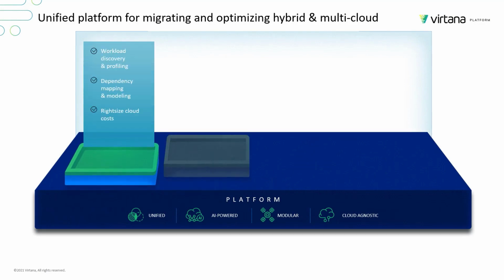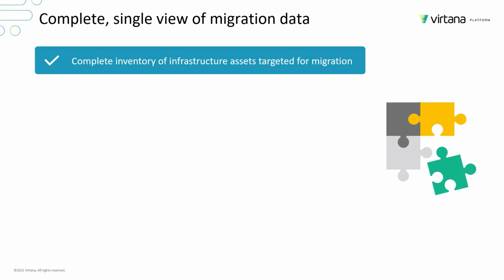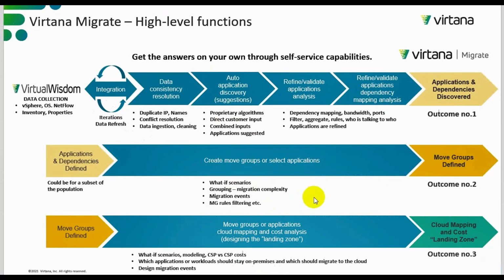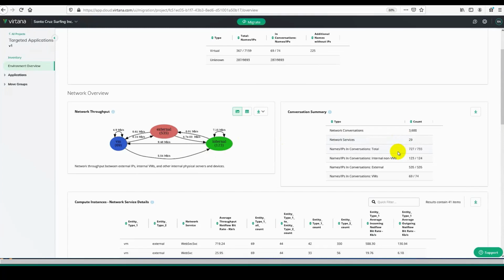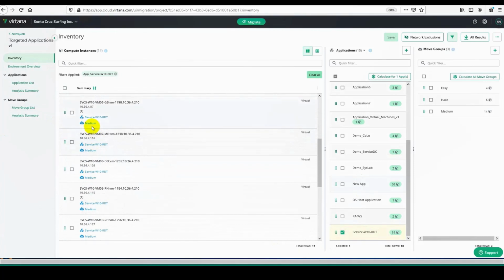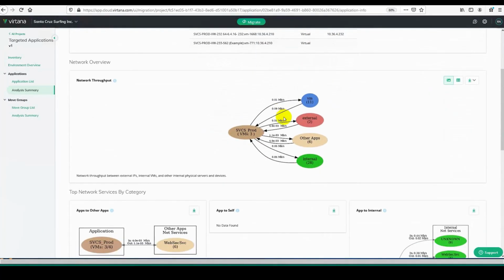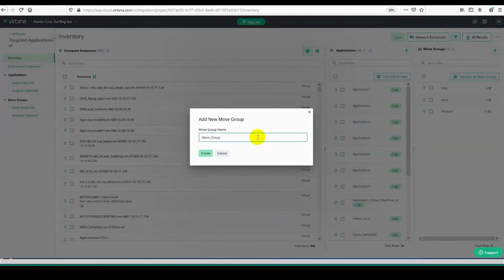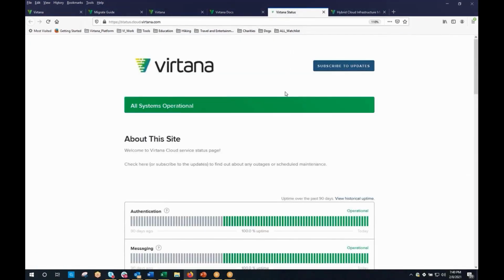Virtana Migrate update Feb 2021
Virtana Platform Learning series provides a snapshot into periodic improvements , use cases , features and capabilities.